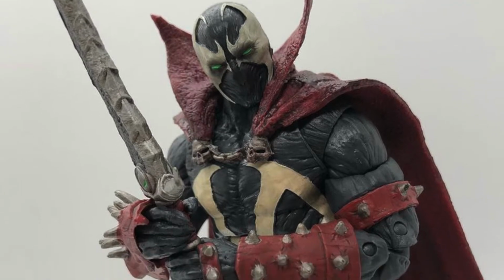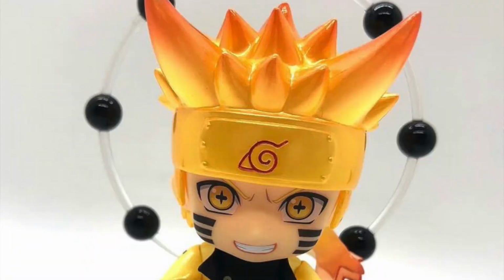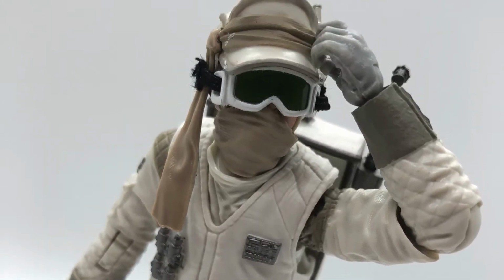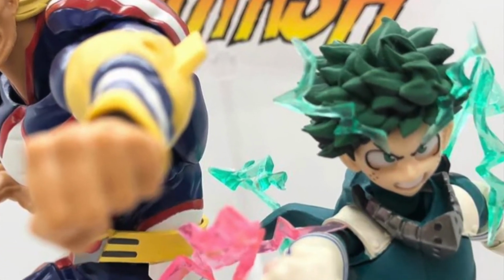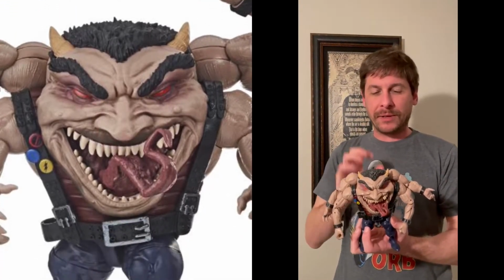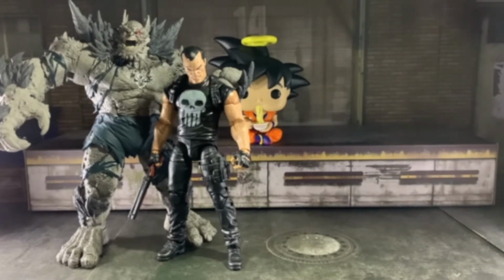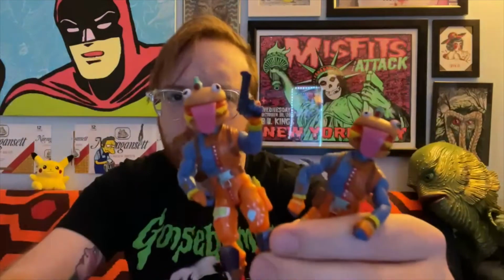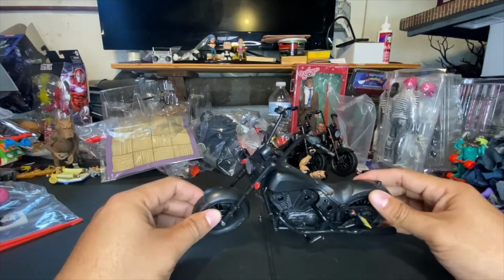Craig's Stuff's Top 5 Action Figures of 2020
Follow Craig's Stuff on Instagram @craigsstuff

If you desire more Craig Content, look no further than the Disney Dunces Podcast!